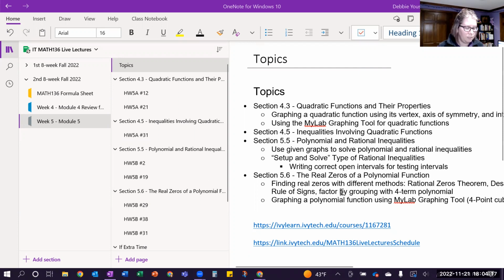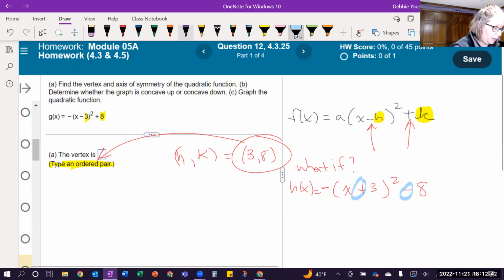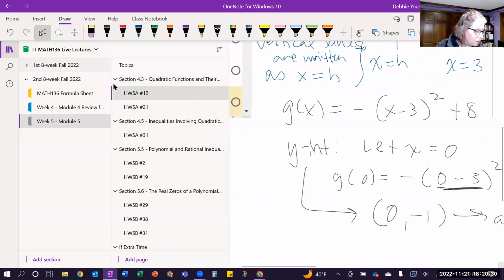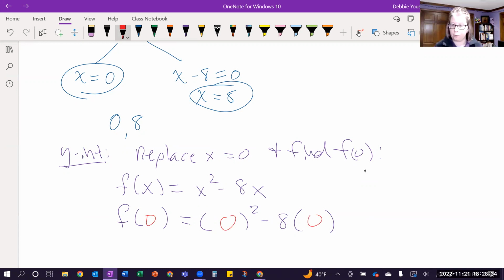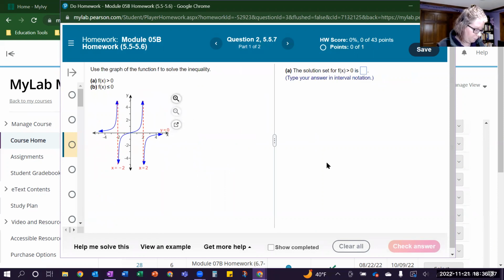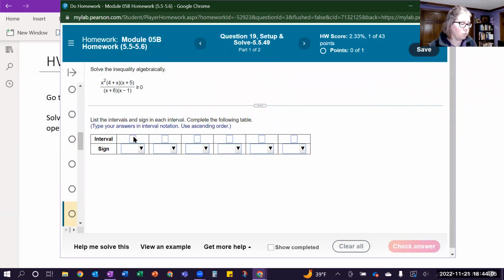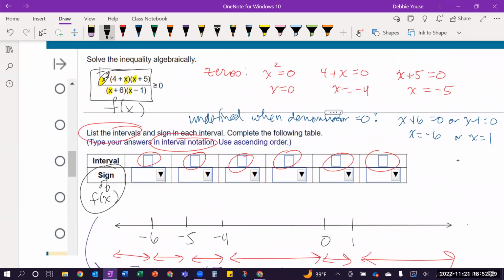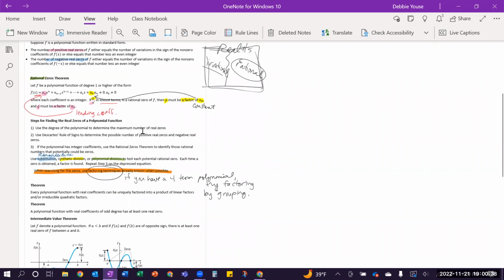MATH136 Fall 22 2nd 8 Weeks Live Lecture - Nov 21st